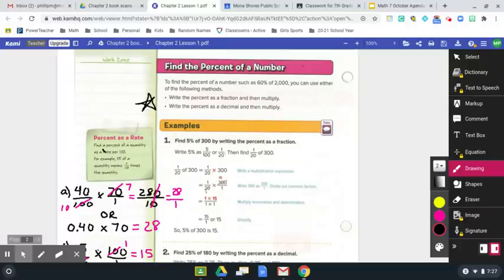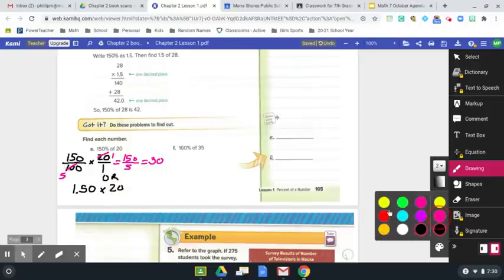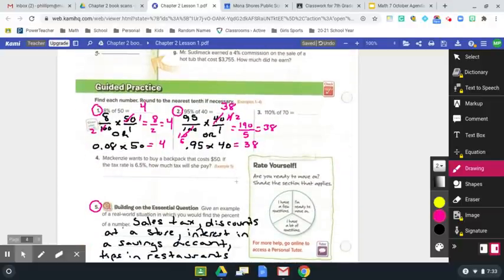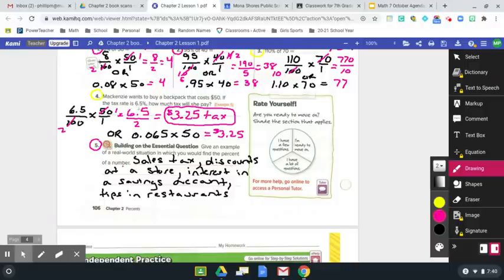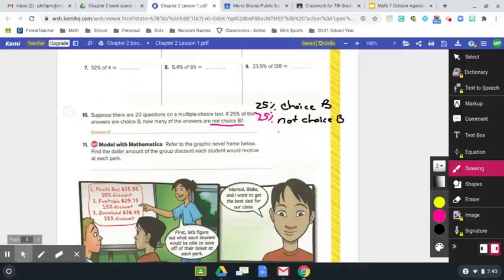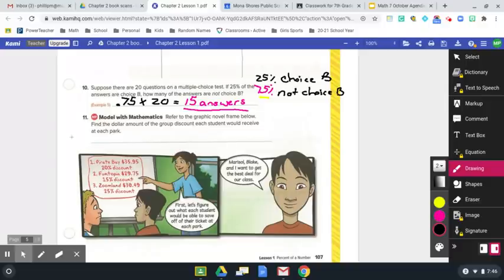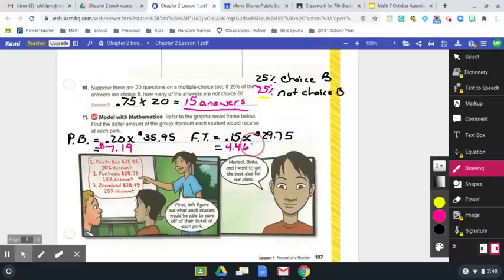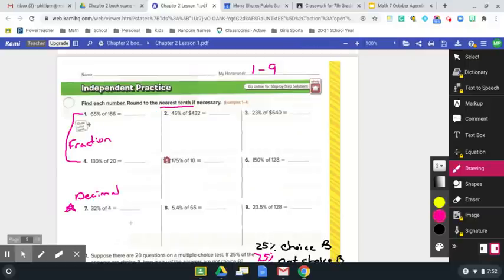Ch. 2 Lesson 1 continued